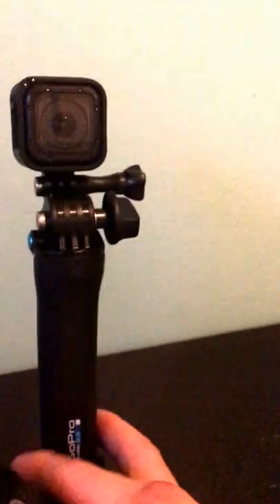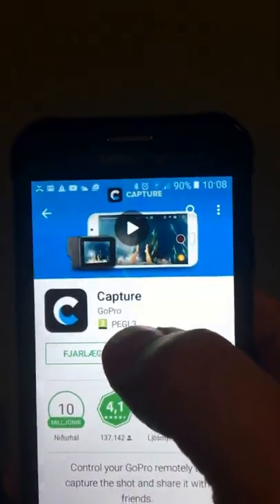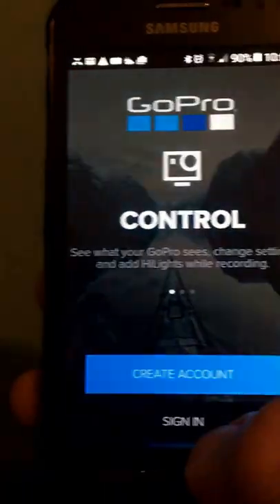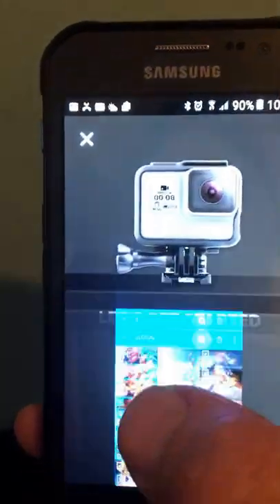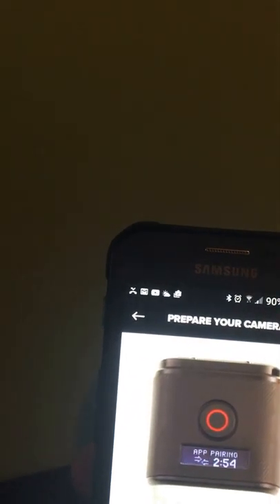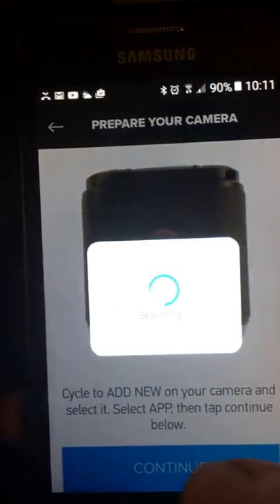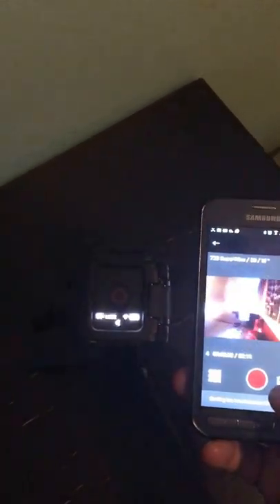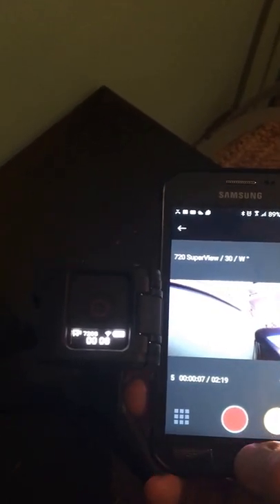how to put your gopro app up in your phone